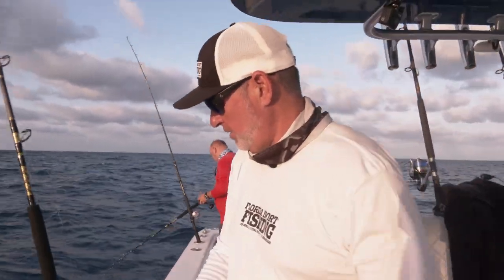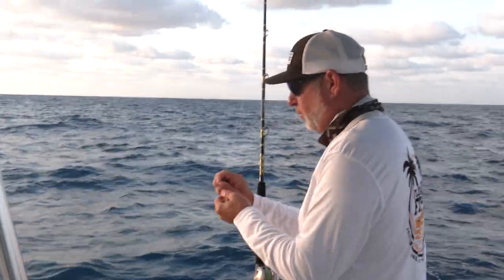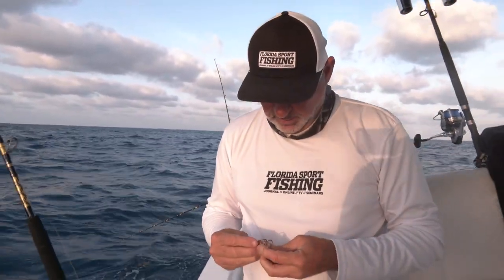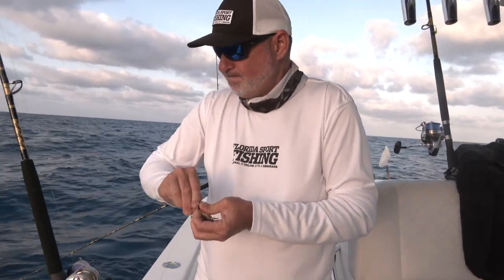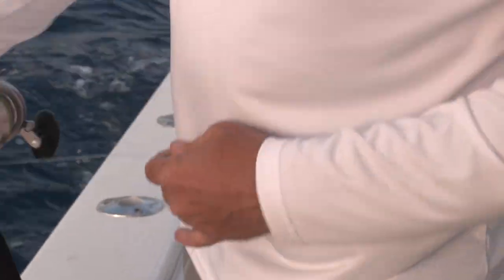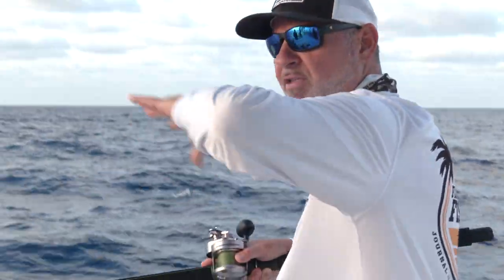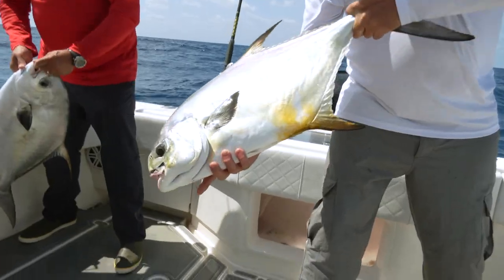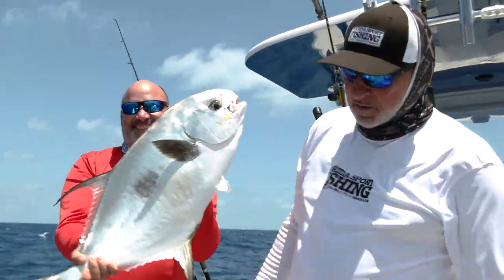Permit Offshore - Florida Sport Fishing TV - Reef Fishing Permit Florida Keys Tackle Crabs